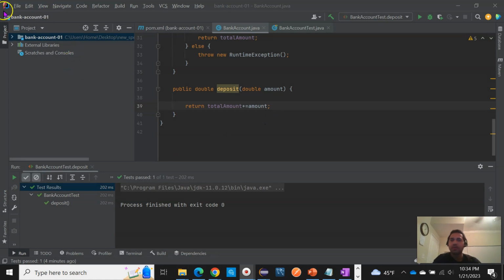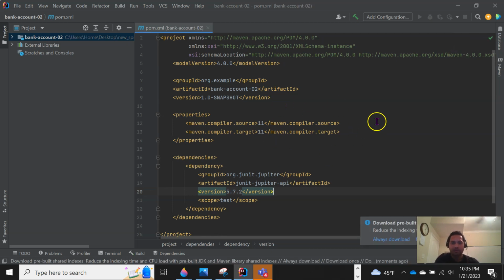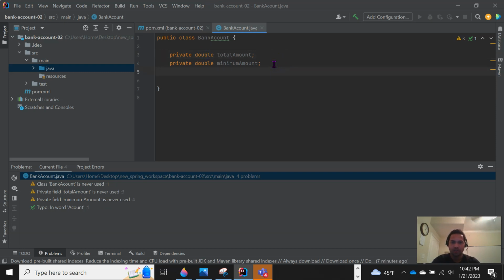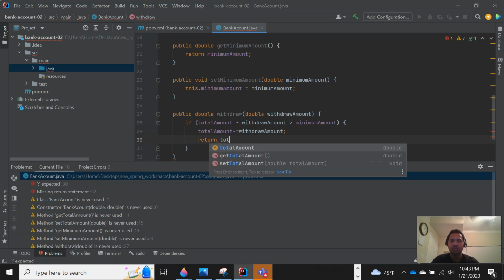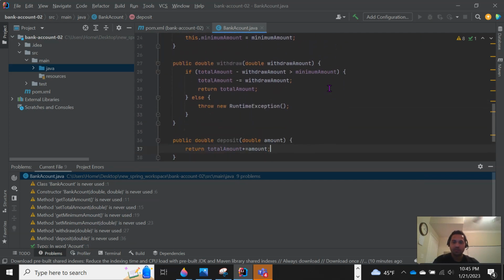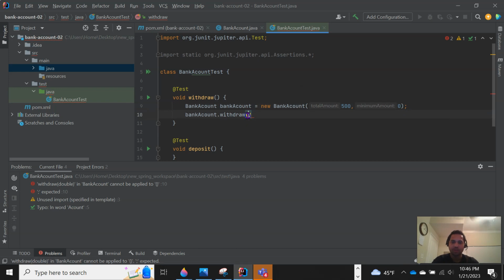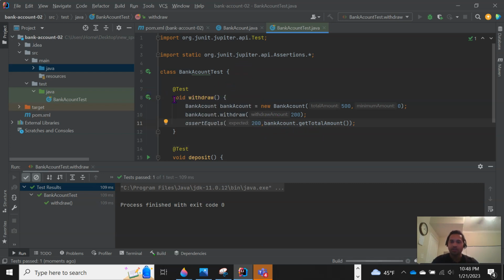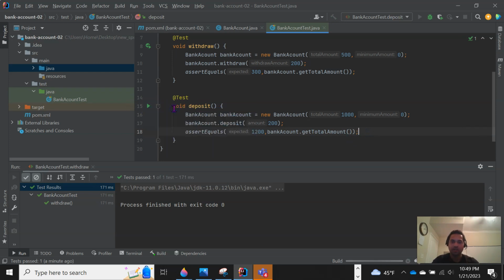Junit Testing for Beginners tutorial 01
In this comprehensive JUnit testing tutorial for beginners, learn the fundamentals of unit testing in Java using JUnit. Follow along as we explore the basics of JUnit and discover how to write effective test cases to verify the functionality of your Java code. Dive into key concepts such as test fixtures, assertions, test-driven development, and parameterized tests. Gain practical insights into organizing tests, handling exceptions, and generating test reports. Whether you're new to testing or looking to enhance your Java testing skills, this tutorial will provide a solid foundation for mastering JUnit and building reliable and robust test suites.